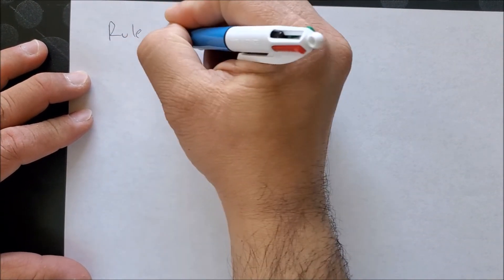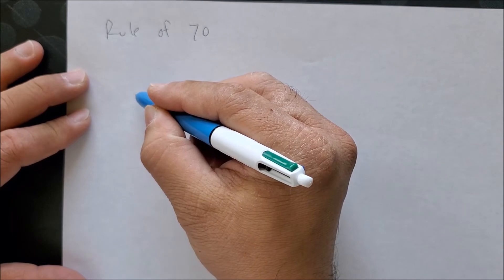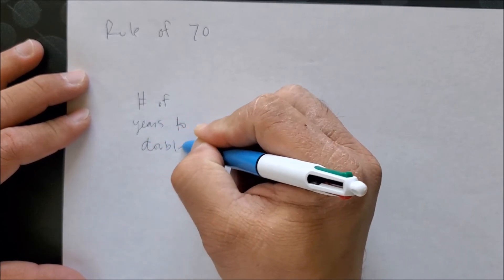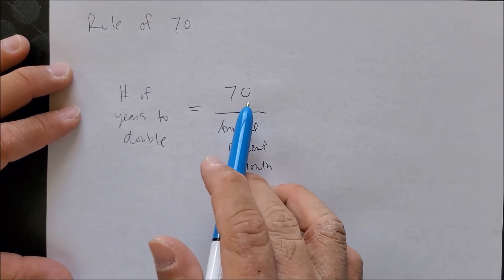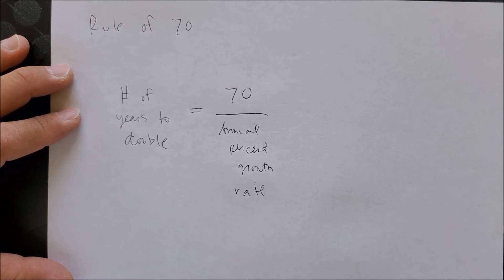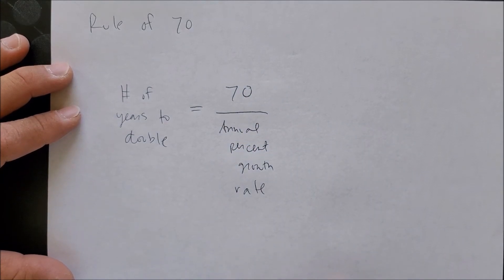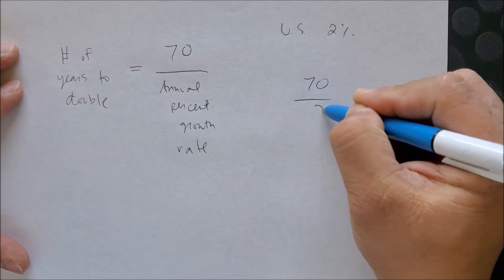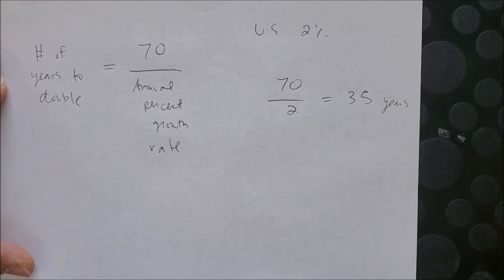Rule of 70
The Rule of 70 gives an approximation of how long it takes to double a nation's growth.